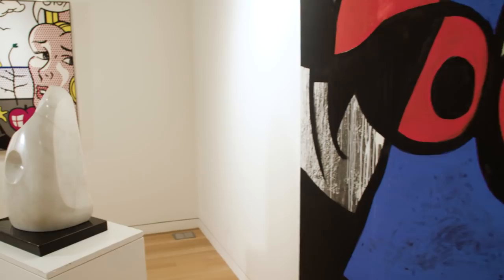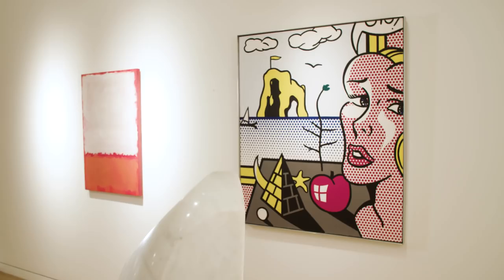Mark Rothko’s Inferno on Paper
Feel the heat emanating from this extraordinary Rothko work from the Collection of Barbara and Morton Mandel. Painted shortly before his death, Untitled,1969 showcases the unmistakable abstract brilliance that came to define an artistic movement. Raising The Bar: Masterworks from the Collection of Morton and Barbara Mandel will be held on the evening of 16 May prior to our Contemporary Art Evening Auction.